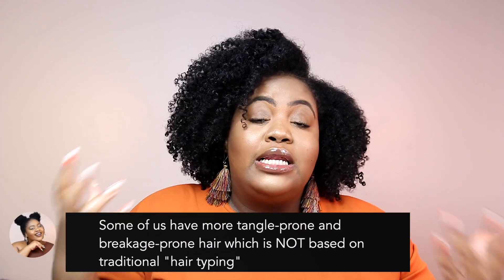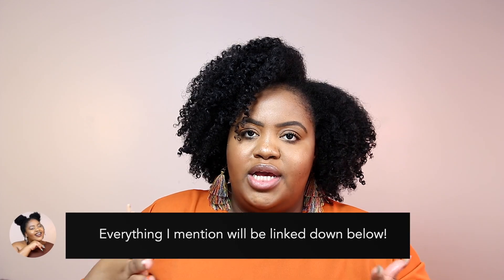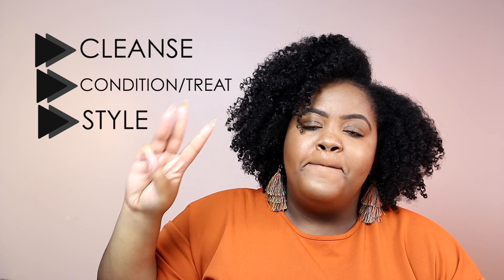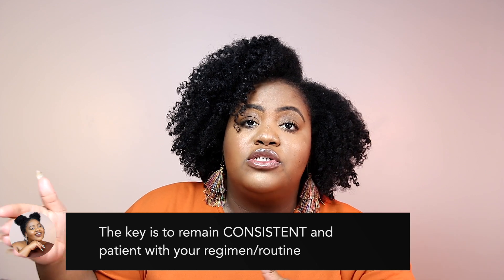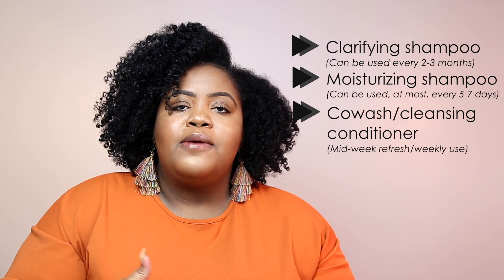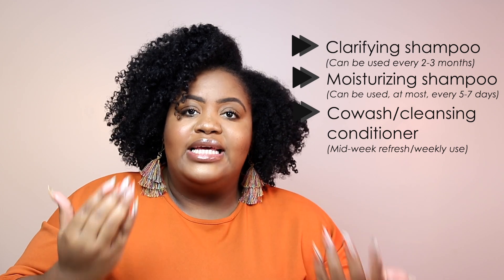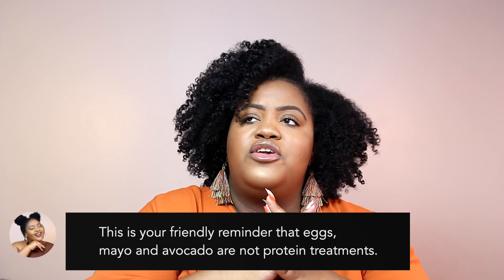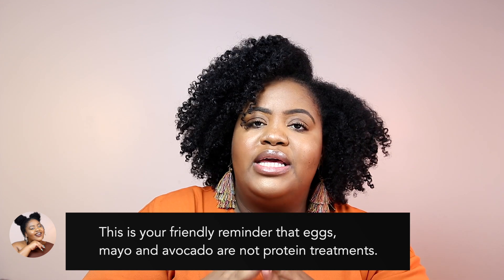ONLY THREE STEPS FOR BEGINNERS!! | How to Create A Natural Hair Routine/Regimen FOR ALL HAIR TYPES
In this video, you will learn how to create a natural hair routine/regimen for all hair types. I break down an easy and simple three-step routine that is perfect for beginners or anyone struggling with growing long, healthy beautiful natural hair. This is the perfect regimen for moisture and length retention.

to follow my hair journey and start your own!

▽PRODUCT RECOMMENDATIONS▽

► Vlogging Camera: Vlogging Camera (Amazon) (Best Buy)

(This video i about: sherea delsol,natural hair,beginner friendly,how to create a natural hair regimen,how to create a natural hair routine,natural hair routine,wash day,wash day tutorial,natural hair wash day,all hair types,type 4 hair,how to grow long natural hair,only three steps,waist length natural hair,grow natural hair fast,twist out,deep condition natural hair,prepoo,protein treatment,long natural hair,healthy natural hair,healthy hair growth)